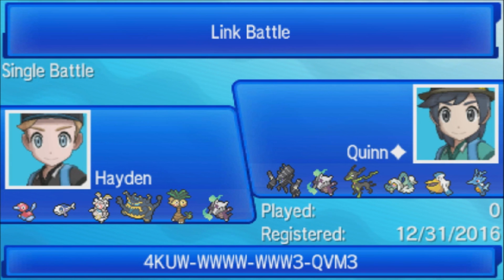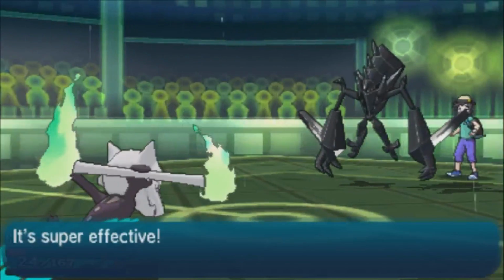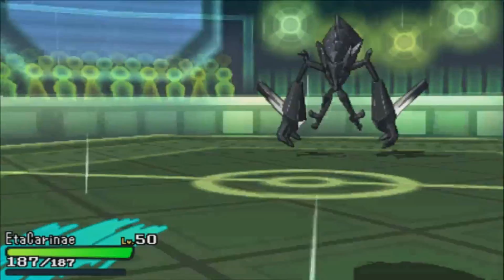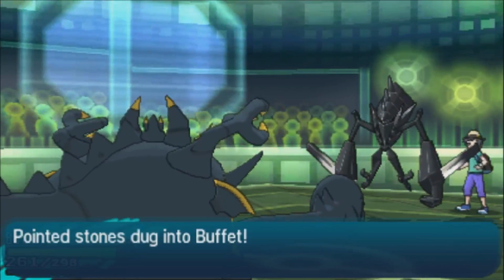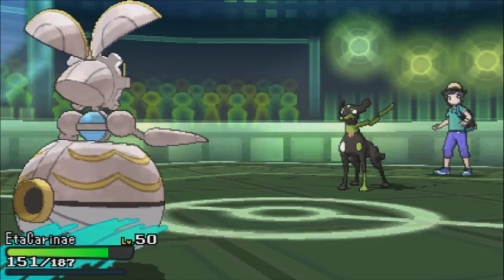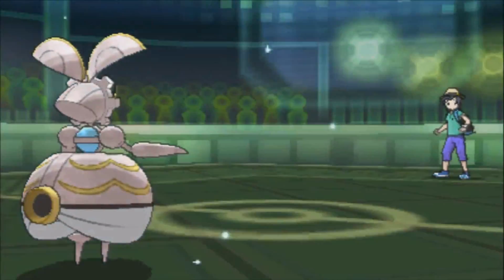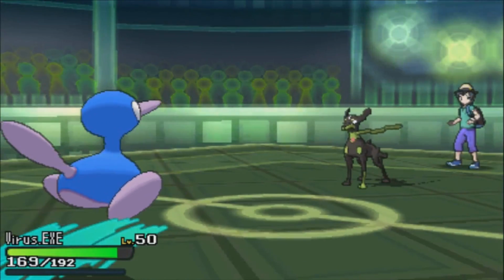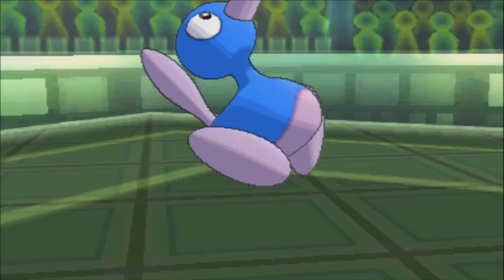Magearna Ballin' | Pokemon Sun & Moon Wifi Battle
Trick Room teams are cool.